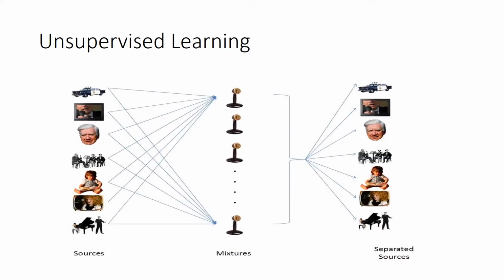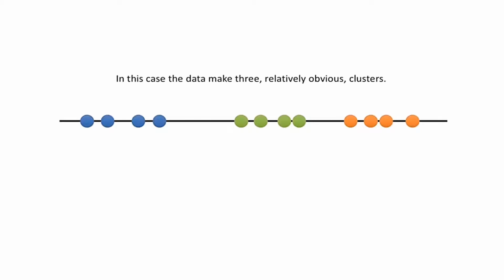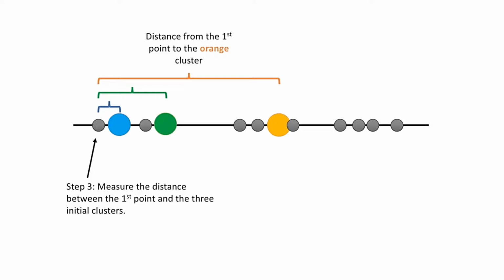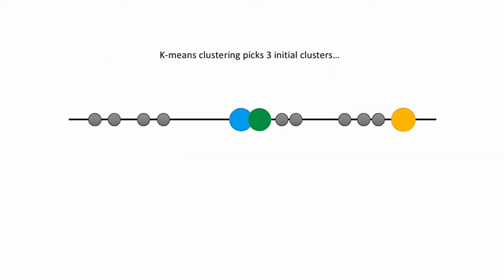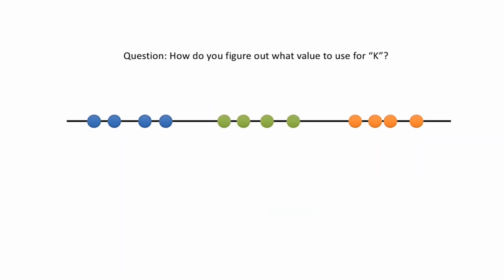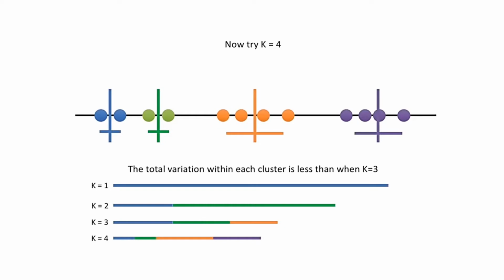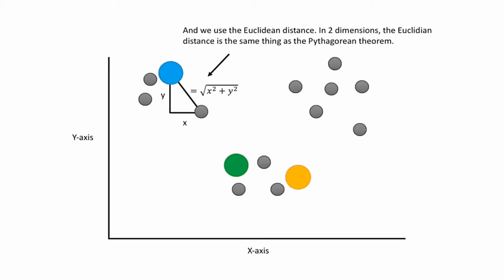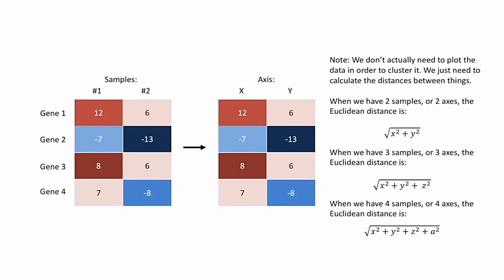Unsupervised Learning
This an introduction to Unsupervised Learning and the working of K- means cluster